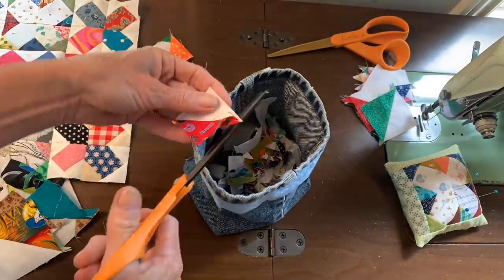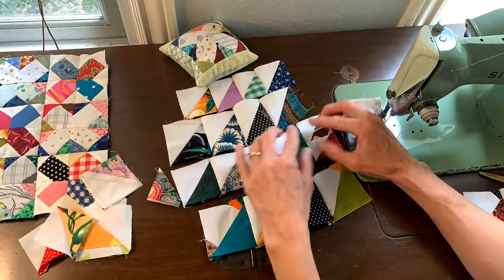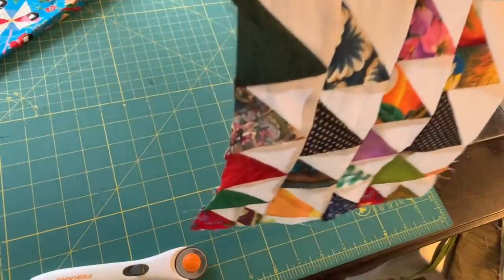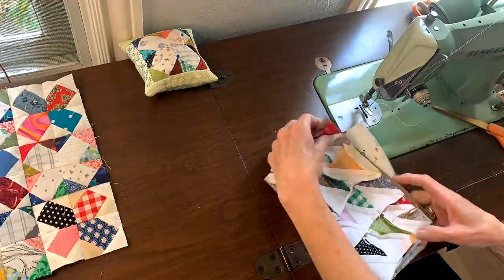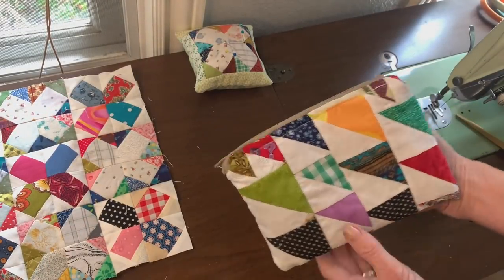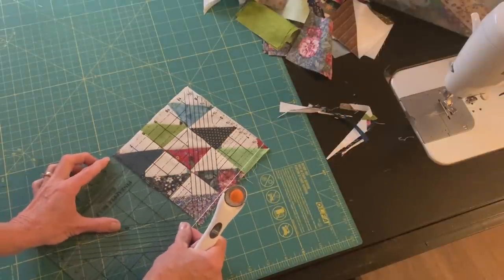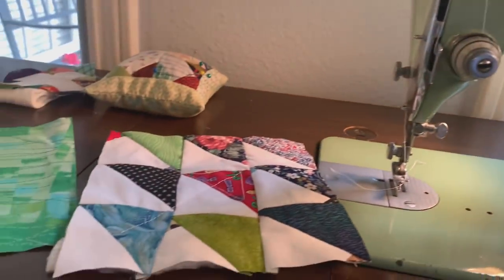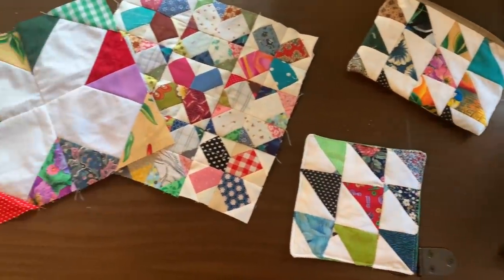Using up ALL the tiny pieces | quilting adventure | simple sewing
Today I am using up all the tiny leftover pieces (half square trangles) and making TWO little projects. JUST for FUN!
I love the adventure of sewing little pieces together without measuring or matching!

sewing license plate frame

snail mail:
Beth Shibley